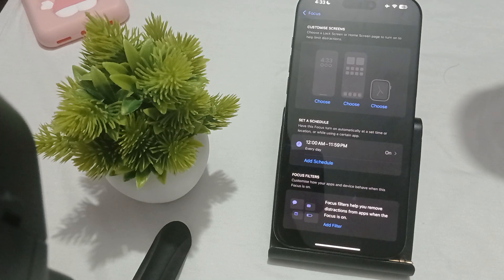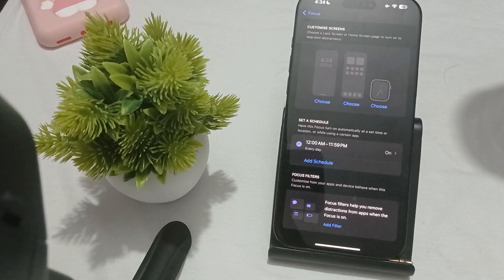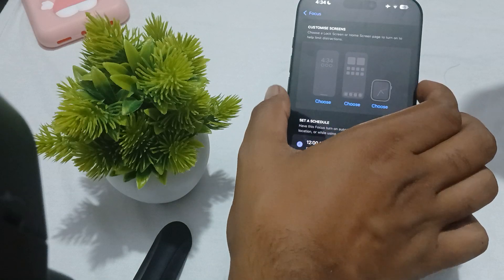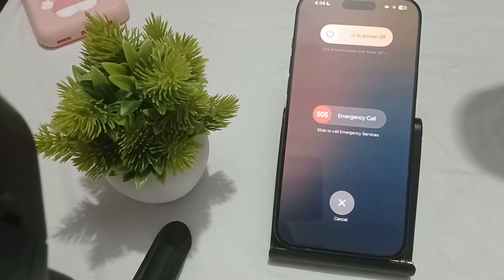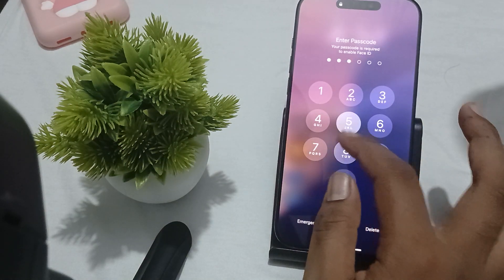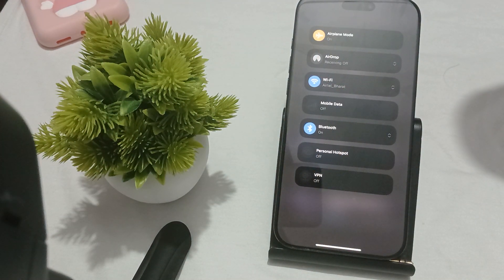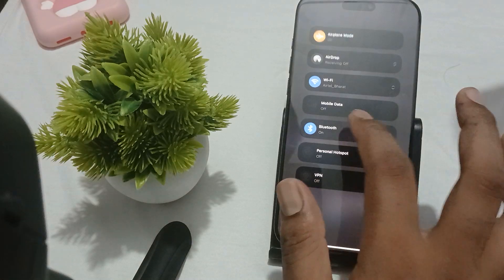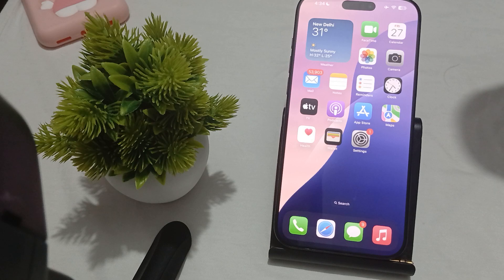iPhone 16 Pro Max/16 Pro Mirroring Issue: Here's How To Fix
In this video, we delve into the mirroring issue affecting the iPhone 16 Pro Max and 16 Pro models.

0:23  Fix1  Restart Your Both Devices
0:45  Fix2  Check Your Internet Connection
1:00  Fix3  Temporary Disable Bluetooth
1:15  Fix4  Check Screen Mirroring Setting
1:41  Fix5  Reset Your Network
1:54  Fix6  Try On Another Device (If Possible)